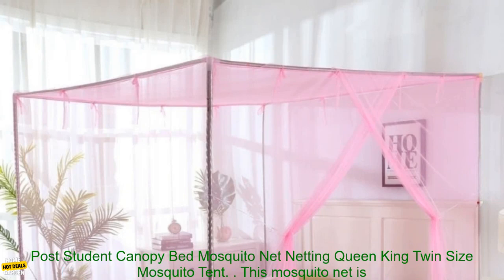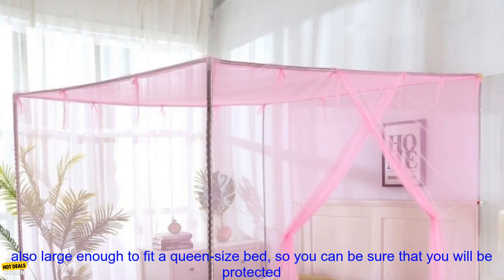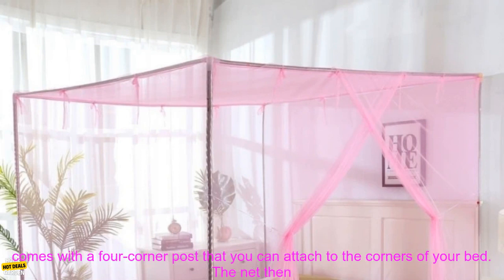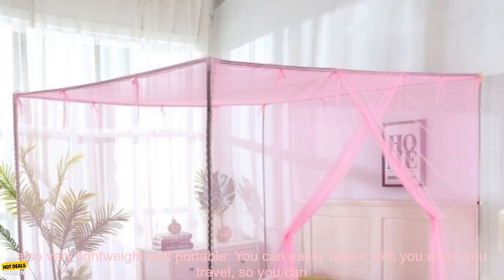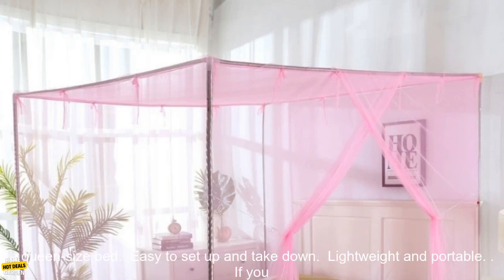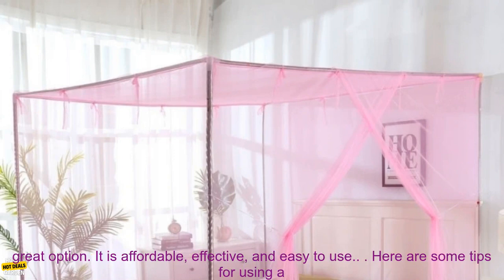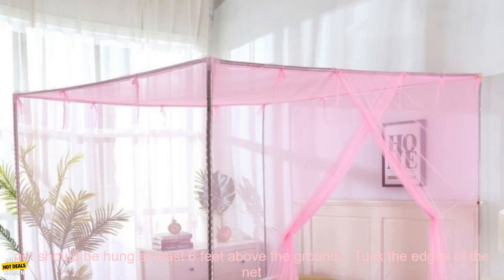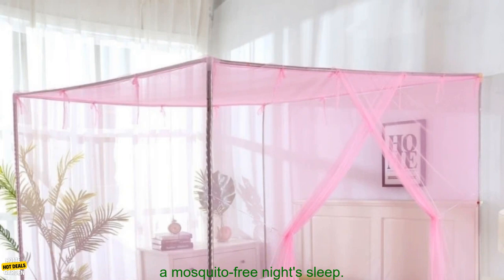1005004374293452 1pcs Moustiquaire Canopy White Four Corner Post Student Canopy Bed Mos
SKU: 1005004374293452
1pcs Moustiquaire Canopy White Four Corner Post Student Canopy Bed Mosquito Net Netting Queen King Twin Size Mosquito Tent

This mosquito net is perfect for anyone who wants to keep mosquitoes away from their bed. It is made of a fine mesh that is breathable and comfortable, yet it is still able to keep mosquitoes out. The net is also large enough to fit a queen-size bed, so you can be sure that you will be protected from mosquitoes all night long.

The mosquito net is easy to set up and take down. It comes with a four-corner post that you can attach to the corners of your bed. The net then simply drapes over the post, creating a barrier between you and the mosquitoes.

The mosquito net is also very lightweight and portable. You can easily take it with you when you travel, so you can enjoy a mosquito-free night's sleep no matter where you are.

Here are some of the benefits of using this mosquito net:

* Keeps mosquitoes away
* Breathable and comfortable
* Large enough to fit a queen-size bed

If you are looking for a way to keep mosquitoes away from your bed, then this mosquito net is a great option. It is affordable, effective, and easy to use.

**Here are some tips for using a mosquito net:**

* Make sure that the net is big enough to fit your bed.
* The net should be hung at least 6 feet above the ground.
* Tuck the edges of the net under your mattress and box spring.
* Close the door and windows to keep mosquitoes out.
* Use a mosquito repellent if you are going to be outside.

By following these tips, you can enjoy a mosquito-free night's sleep.
1pcs, moustiquaire, canopy, white, four, corner, post, student, canopy, bed, mosquito, net, netting, queen, king, twin, size, mosquito, tent